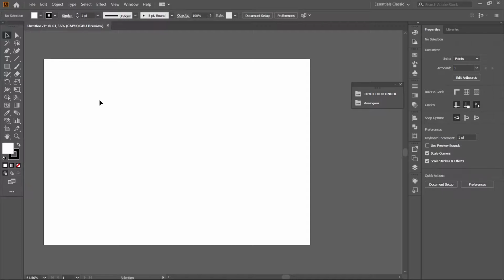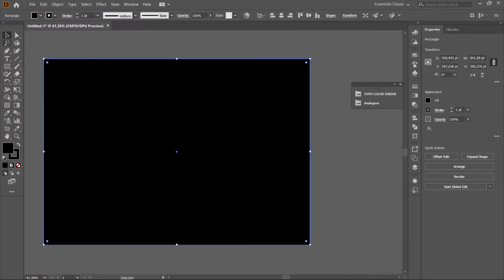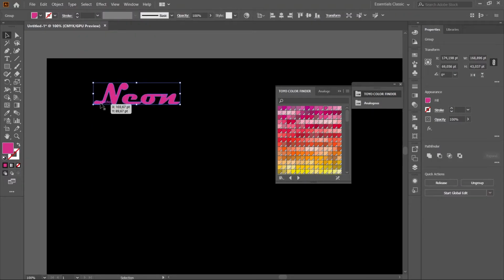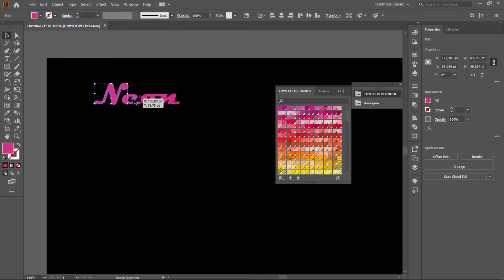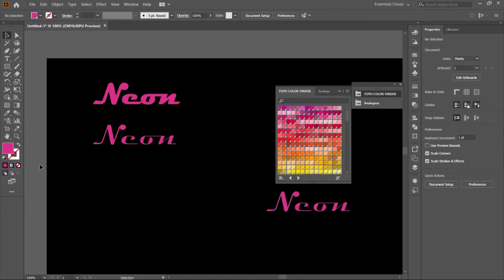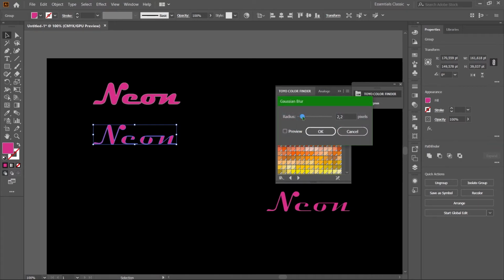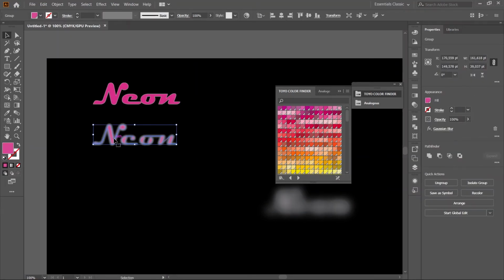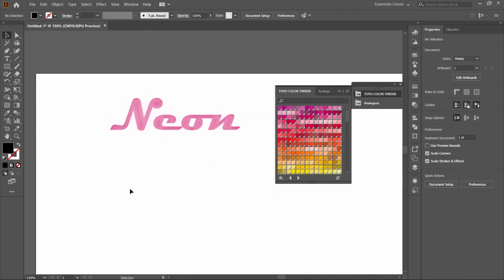How to create Neon Text in Adobe Illustrator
A simple and short tutorial on how to create Neon Text in Adobe Illustrator.